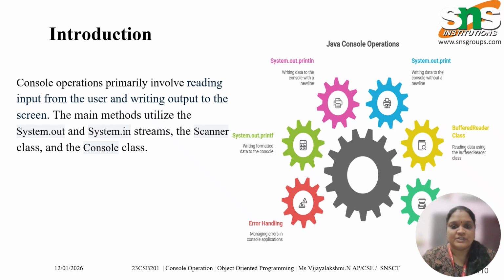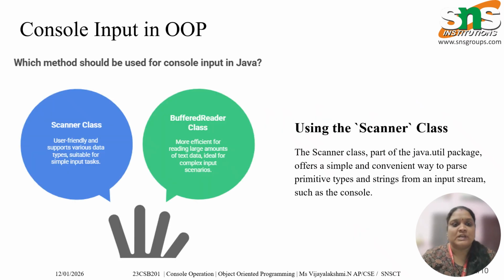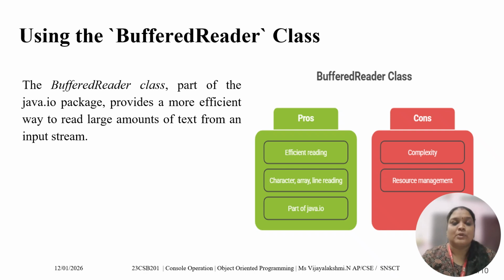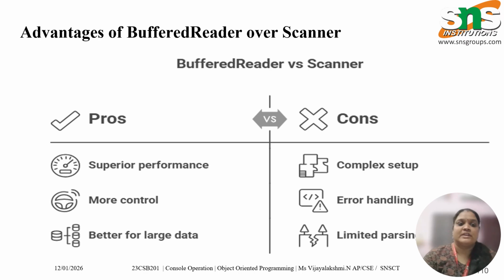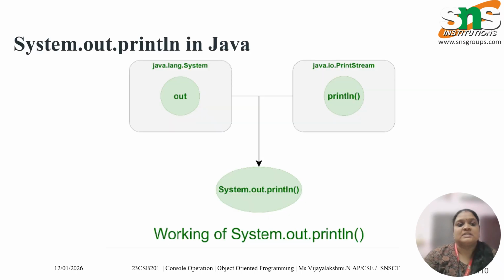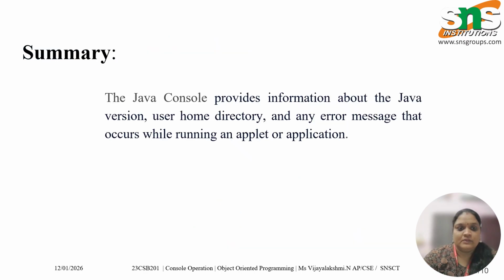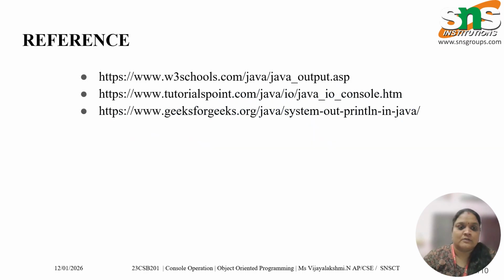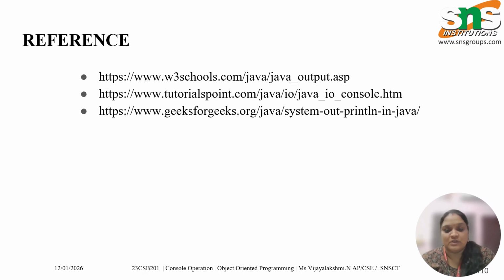About Buffered reader and scanner|OOPS|SNS Institutions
In Java, BufferedReader and Scanner are both used for reading input, but they serve different purposes and have distinct performance characteristics.
BufferedReader is part of java.io and is optimized for fast, efficient reading of large text data. It reads characters in bulk into a buffer (default 8KB), reducing the number of I/O operations. It is thread-safe and ideal when you just need to read lines or large chunks without parsing. However, it only returns strings, so you must manually parse them into other data types, and it throws checked IOException that must be handled.
Scanner, from java.util, is designed for parsing and tokenizing input. It can directly read and convert tokens into primitive types (nextInt(), nextDouble(), etc.) using regular expressions. It has a smaller buffer (1KB), is not thread-safe, and is generally slower due to parsing overhead. It hides IOException, making code simpler but less explicit in error handling.